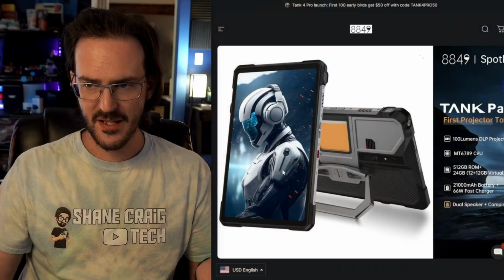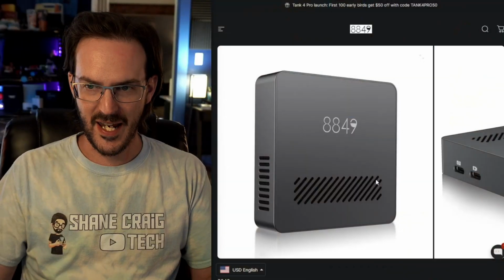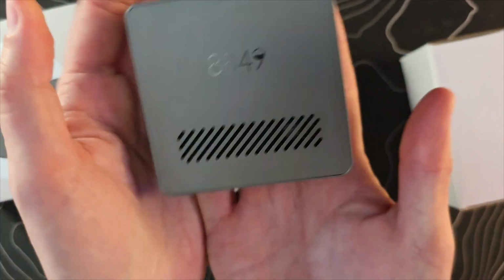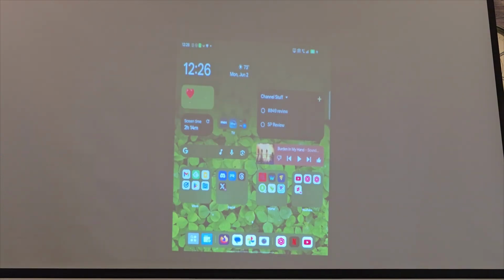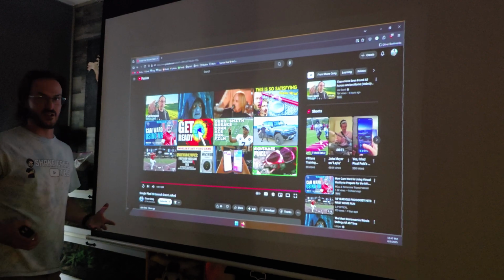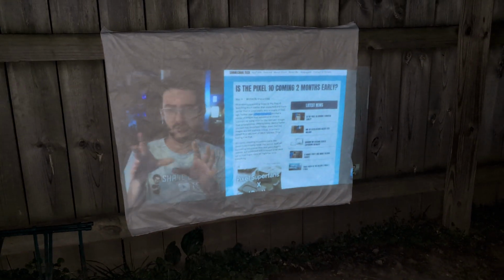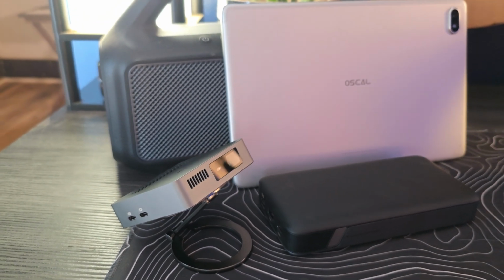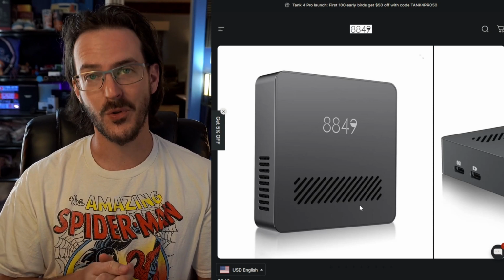Pocketable 720p Projector? 8849 Mars Mini Projector Review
GIANT Battery, Camping Flashlight and a Projector? 8849 Tank Pad E Tablet Review